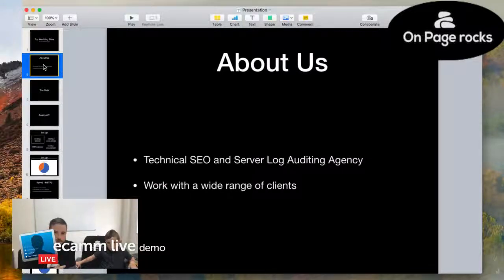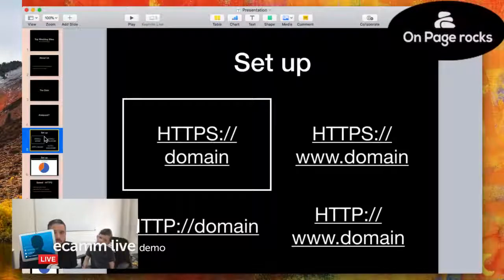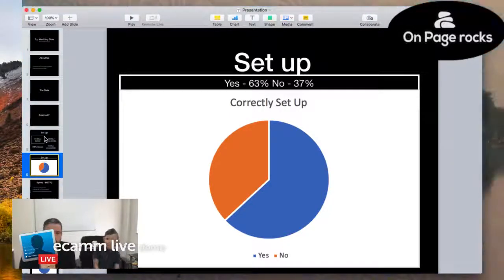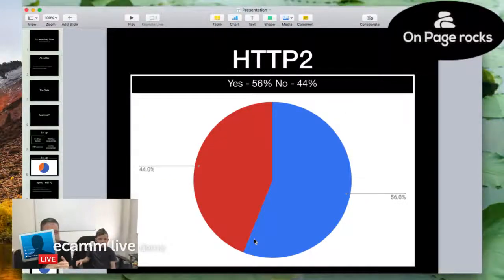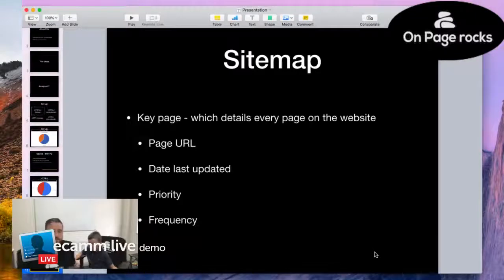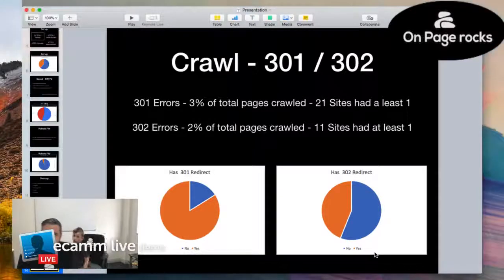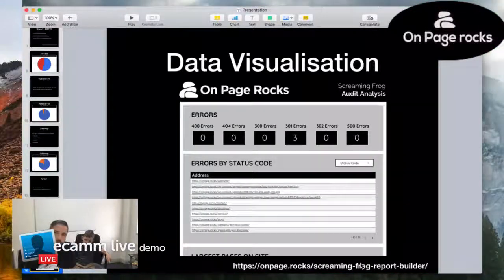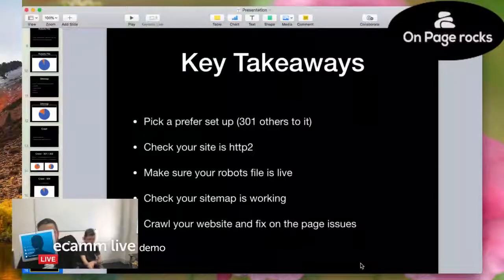Technical SEO Analysis of the Top 100 Wedding blogs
We have analysed the top 100 wedding blogs from a technical SEO point of view.

Analysis and recommendations